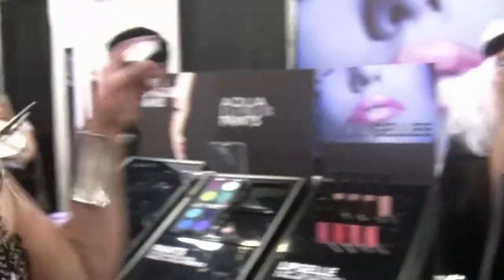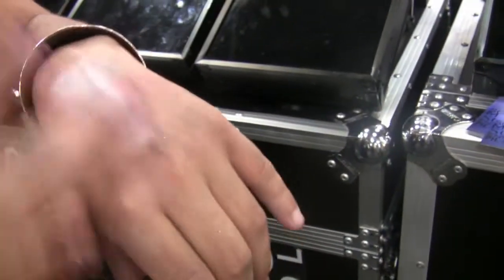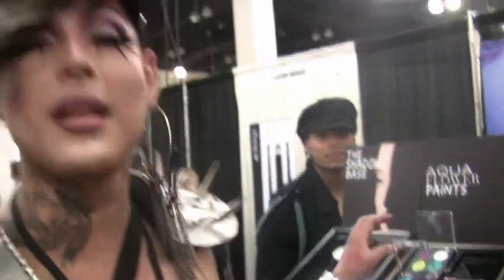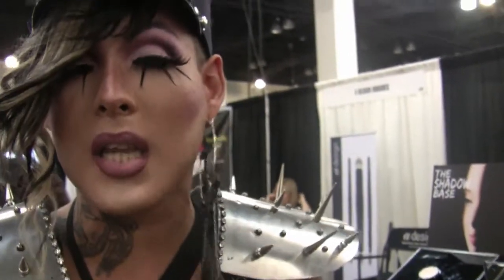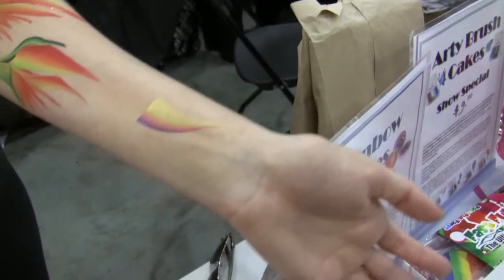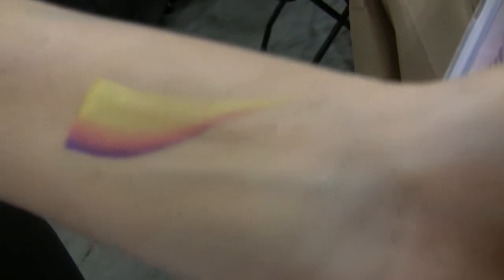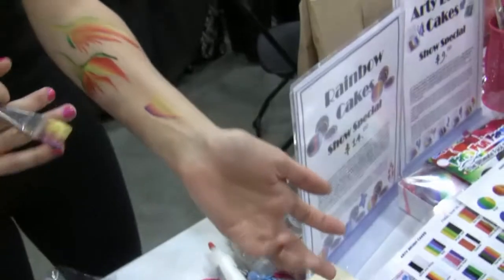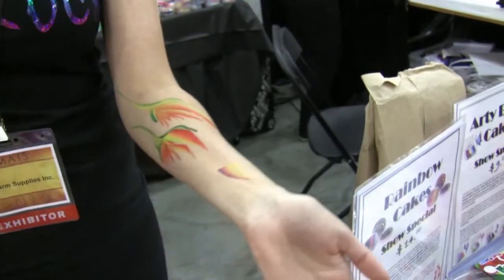IMATS Pasadena 2010 Quick Demos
IMATS Pasadena 2010 Quick Demos by Scandalous Cosmetics. and Silly Farm Inc.